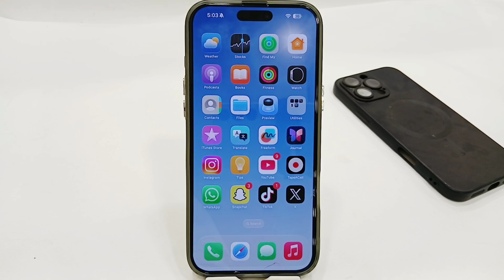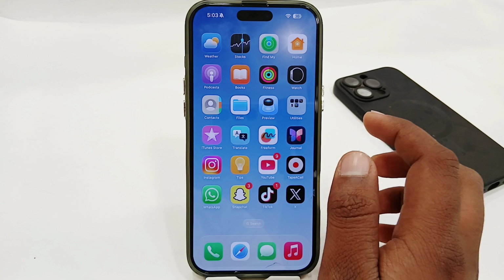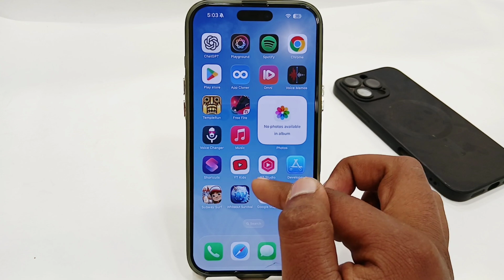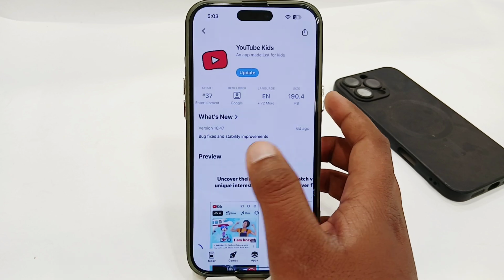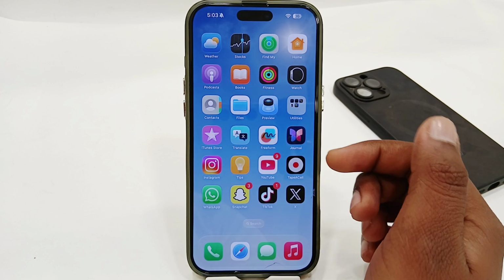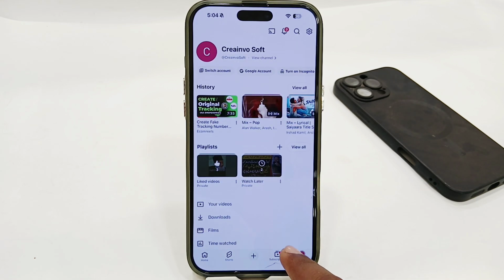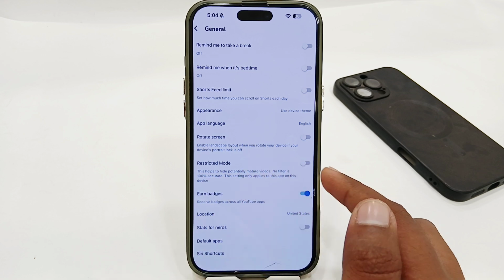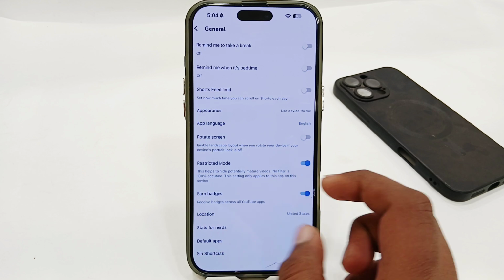How to Set Up YouTube Parental Controls: A Step-by-Step Guide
In this video, we show you how to set up YouTube's parental controls to ensure your kids have a safe online experience. Learn how to block inappropriate content, restrict access to certain videos, and manage your child's YouTube account with ease. Follow this simple guide to set up YouTube safety features and keep your family safe online!